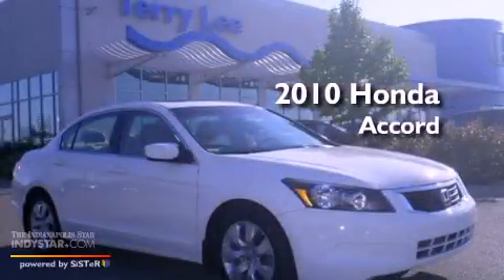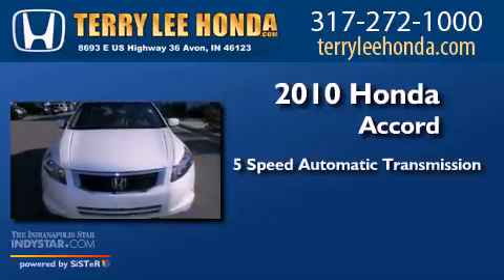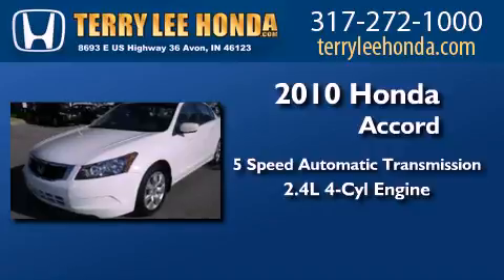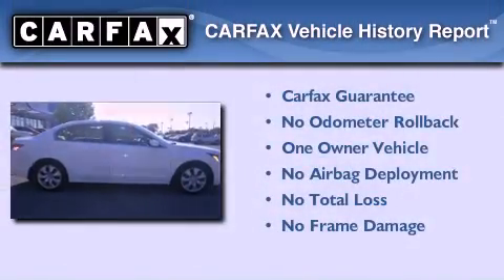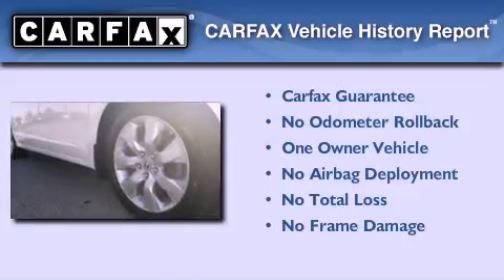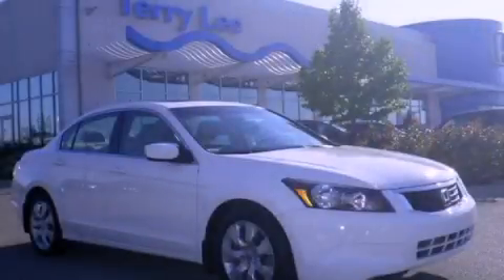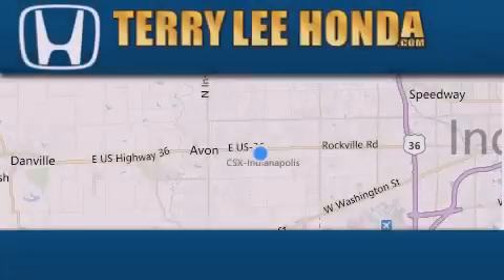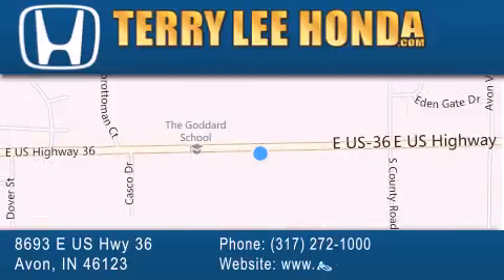2010 Honda Accord Avon IN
Year : 2010
 Make : Honda
 Model : Accord
 Engine : 2.4L 4 cyls
 Trans . : Automatic 5-Speed
 Exterior : White
 Miles : 51,682

 Stock : 10956A

 8693 E. US Highway 36